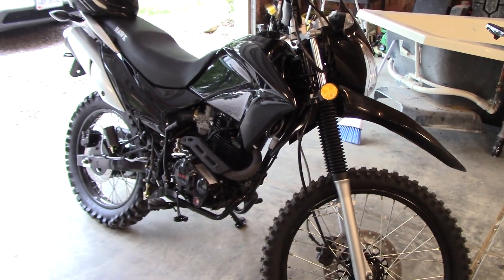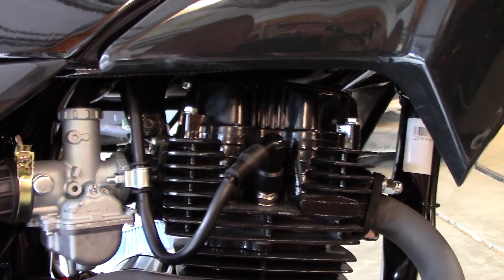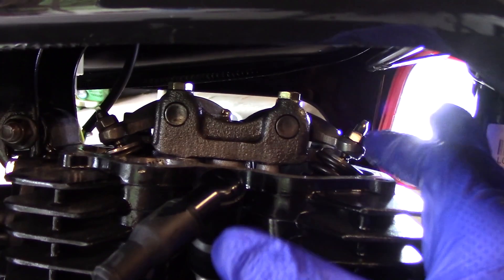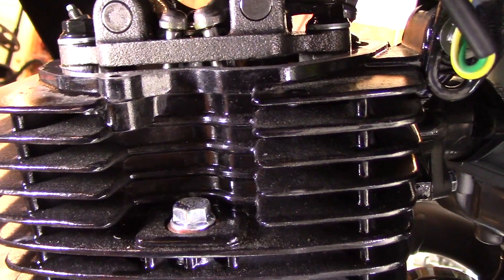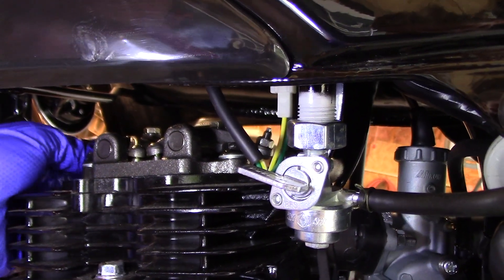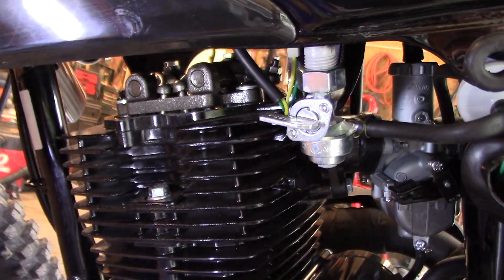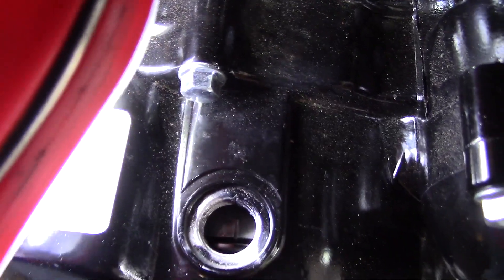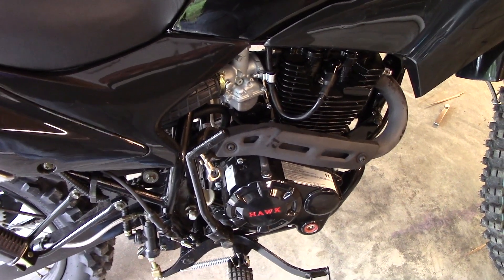Hawk 250 Valve Lash Adjustment - Tao Tao TBR7 Honda CG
How to adjust the valve clearance on the Honda CG clone engines. In this case, I will be adjusting the valves on my 2019 RPS Hawk 250.  This same adjustment applies to all of the Chinese clone CG engines. You will need a good set of feeler gauges and a 10mm wrench to complete this project.
You can get a good set of feeler gauges (Paid Link)